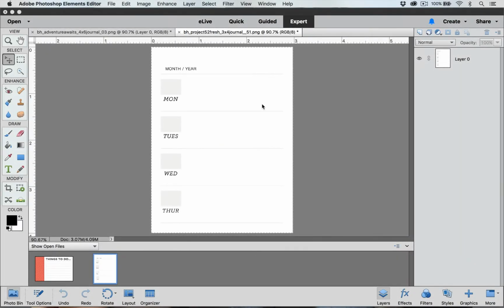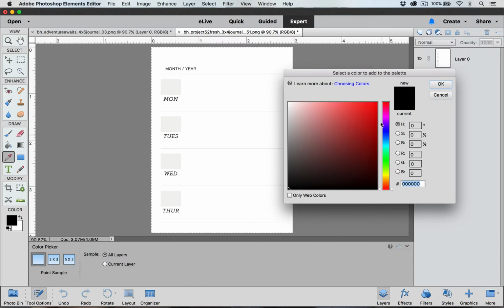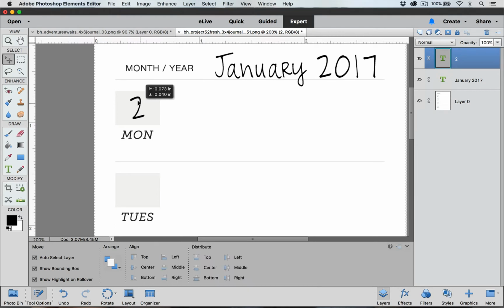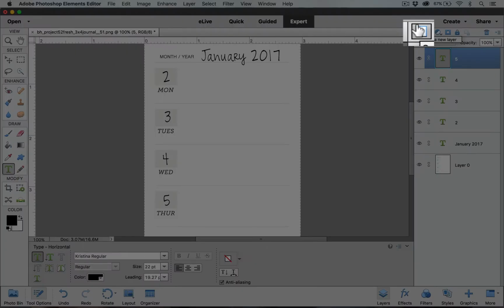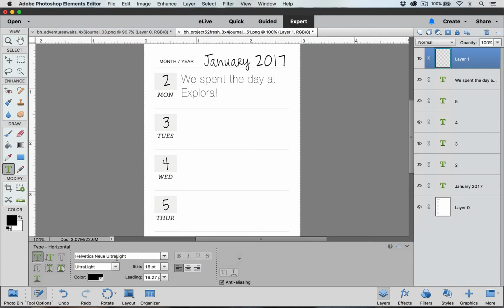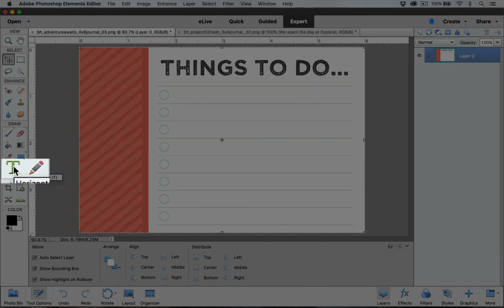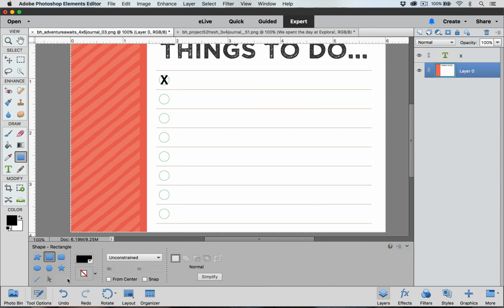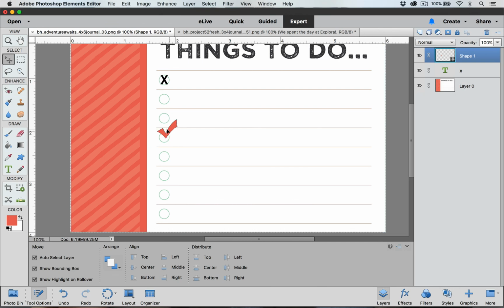8) Type Tool: Multiple Text Boxes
In this tutorial you will learn how to add text to journaling cards designed for multiple text boxes. Download free lesson helps below.